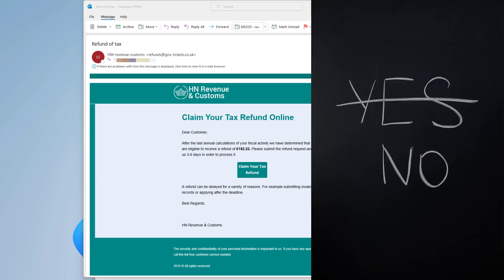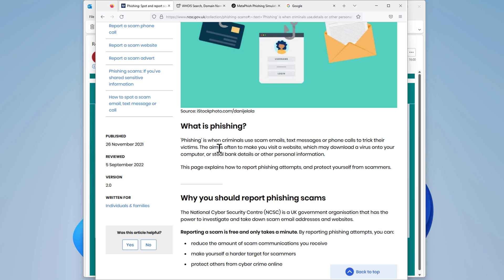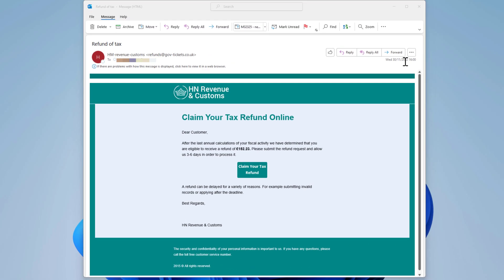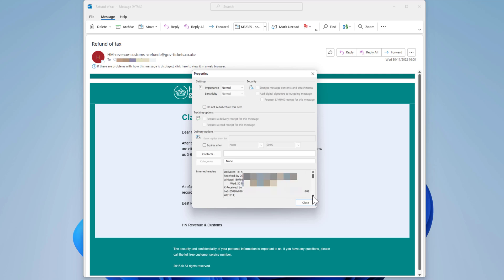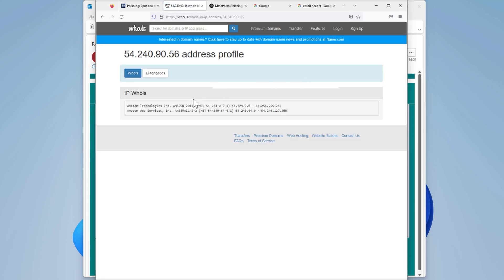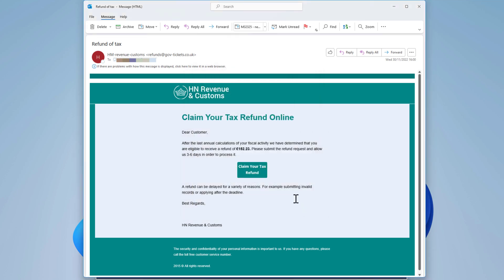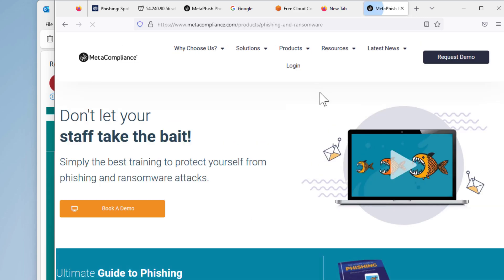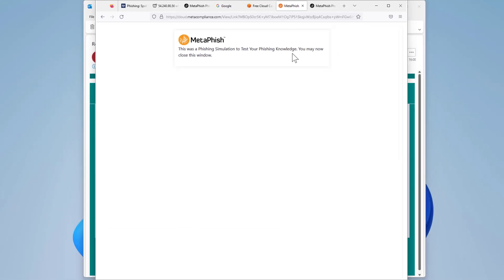Digital Forensics Email Header Analysis | Do You Think This EMAIL Is A Scam?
Are you concerned about a scam email you received? If so, take a look at these email scam indicators to see if it's a scam.

Whether you're a business or an individual, it's important to be aware of email scams. In this video, I'm showing you some signs that an email may be a scam so that you can decide whether to open it or not.

It's not a SCAM it is a phishing exercise to determine how effective the security awareness training has been within the organisations.

MetaPhish - MetaCompliance Phishing Software